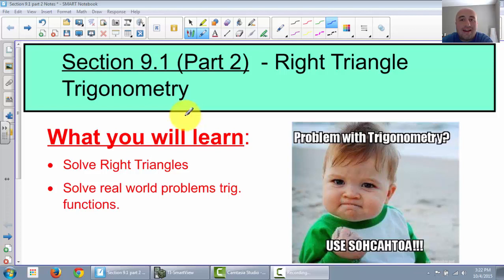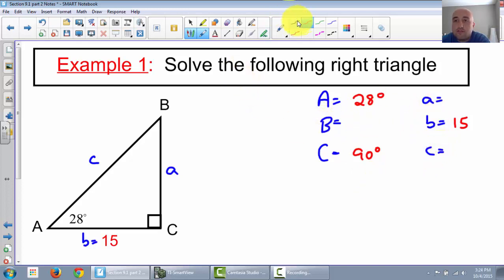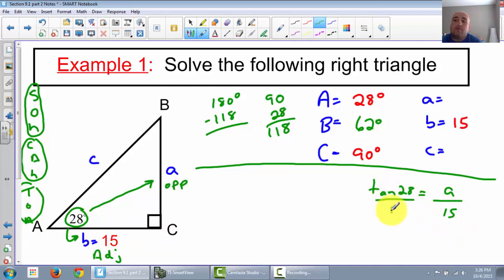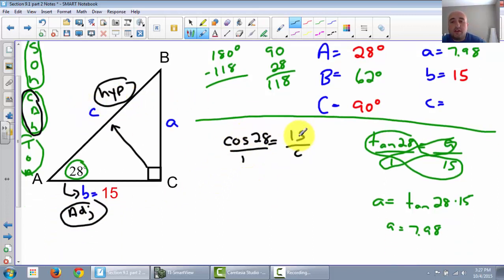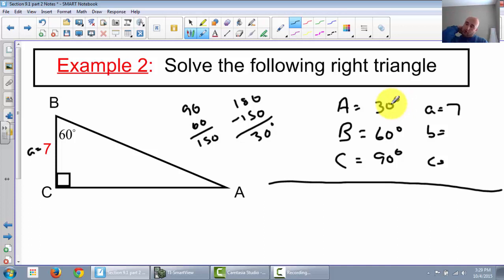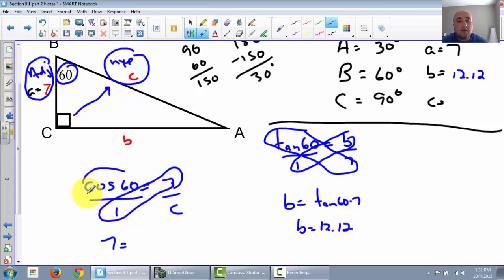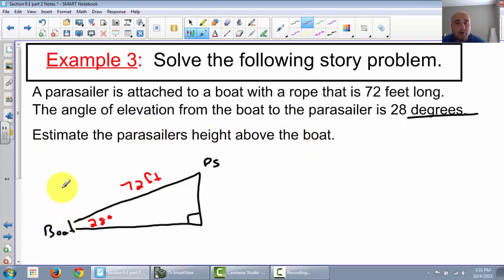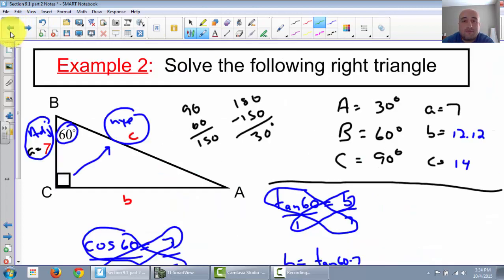Algebra2 Section 9.1 part 2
Solving Right Triangles,